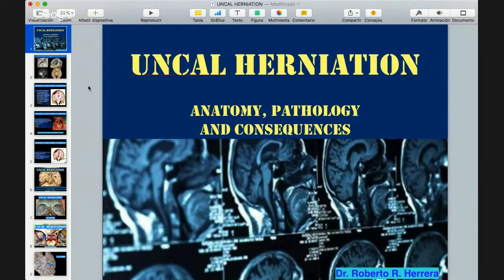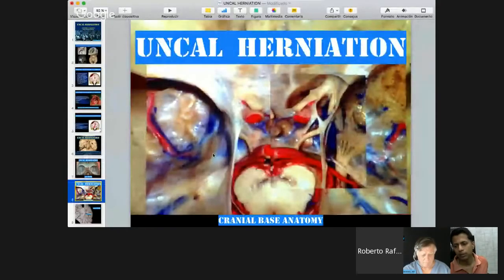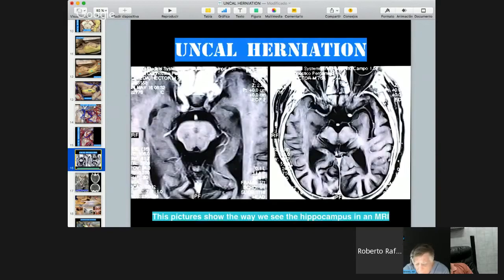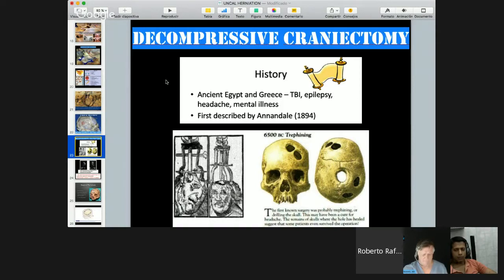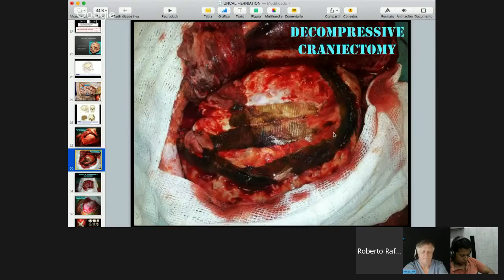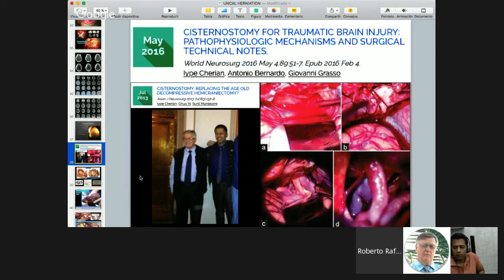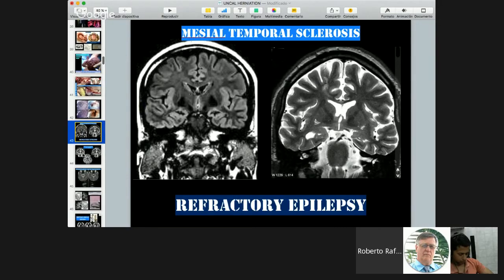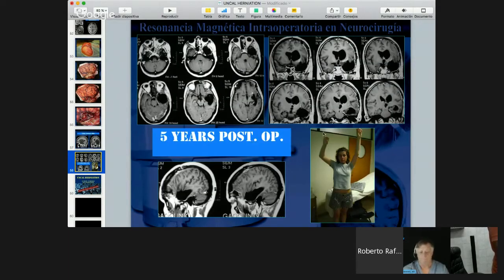Roberto Herrera, MD - Uncal Herniation: Anatomy, Pathology and Consequences